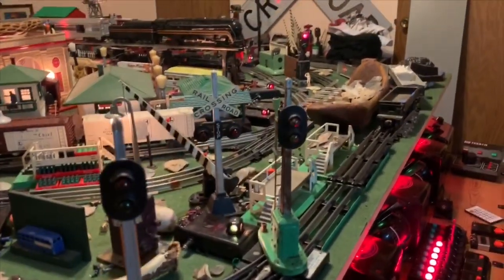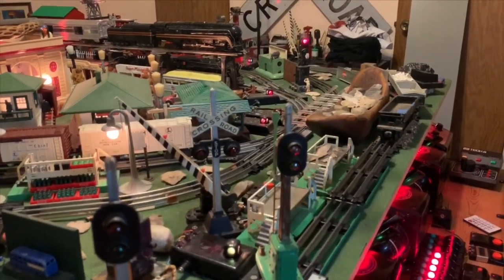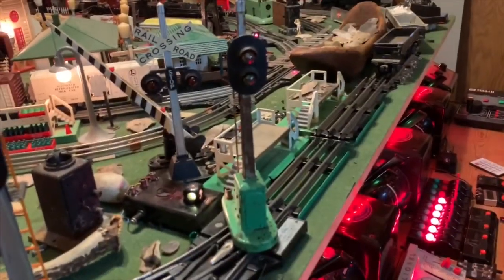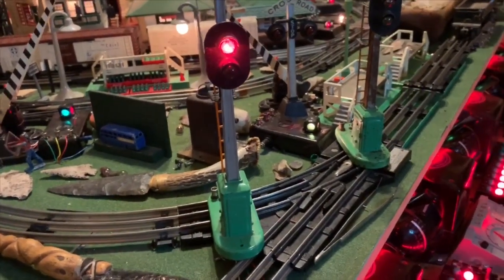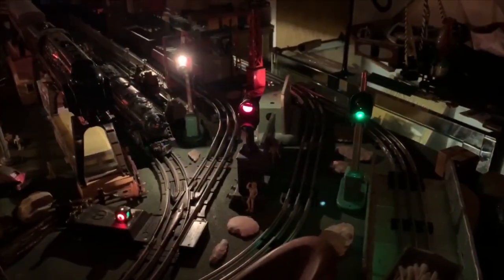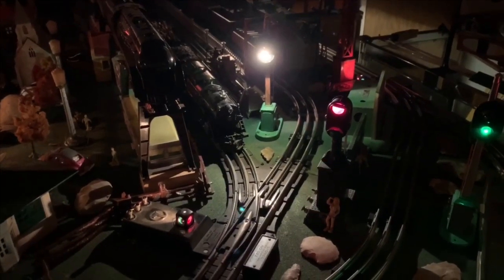Lionel’s 153 Block Signal wired to an O22 Turnout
Follow along & we’ll show you how to hookup the 153 Block Signal to work in conjunction along w/ your O22 Turnouts. When you flip your toggle to change directions, as the lights switch colors, so will your signal.

Happy Railroading, Y’all!